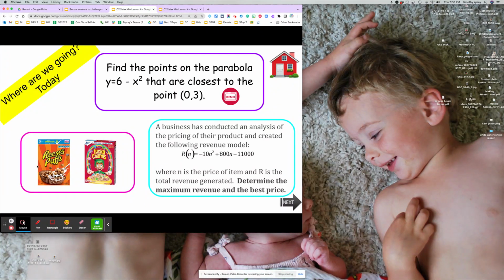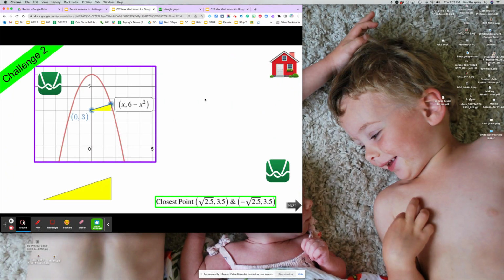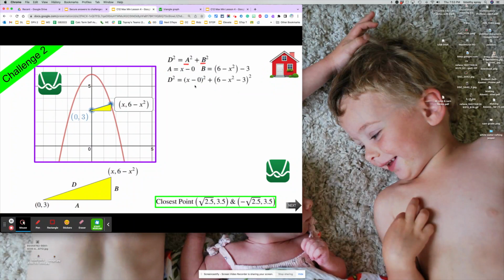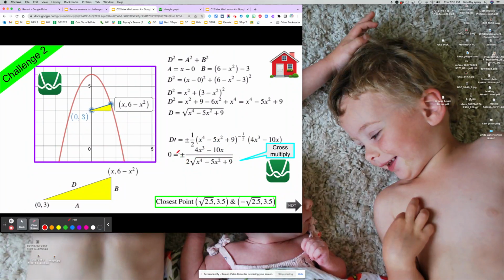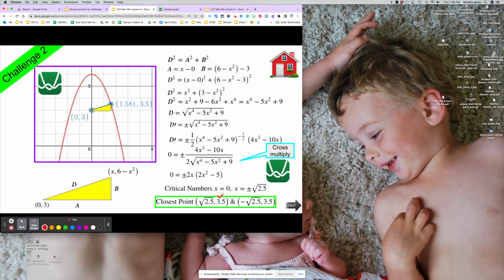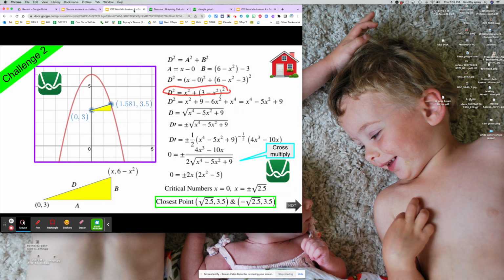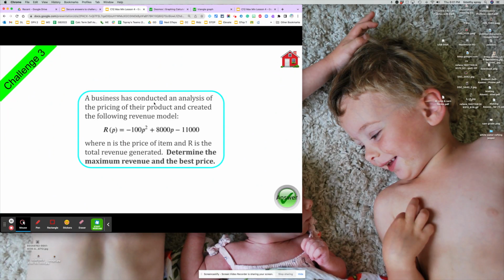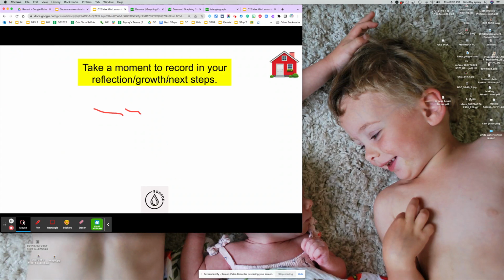Max MIn Problems part 2.